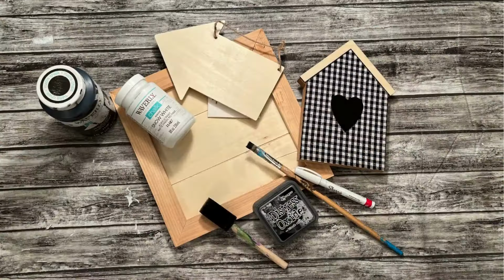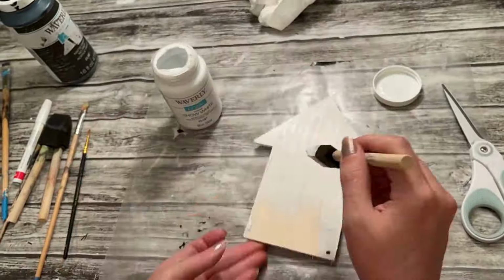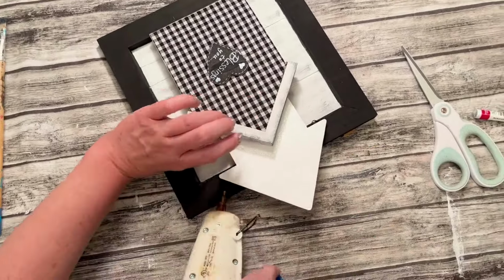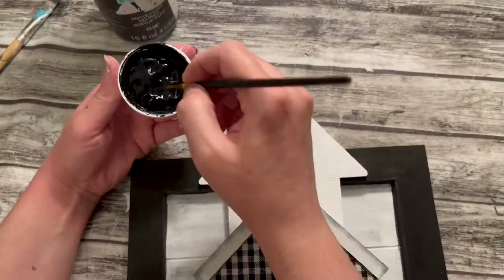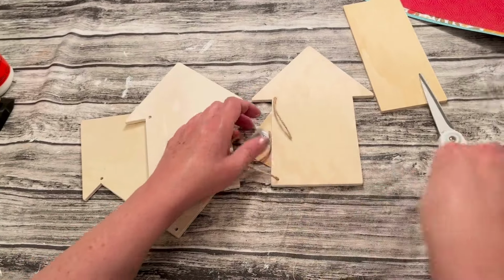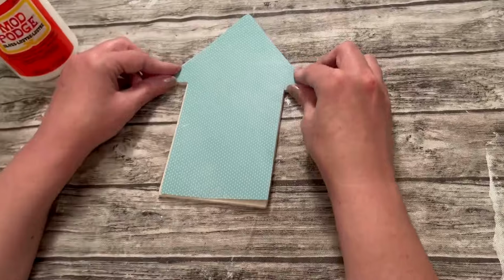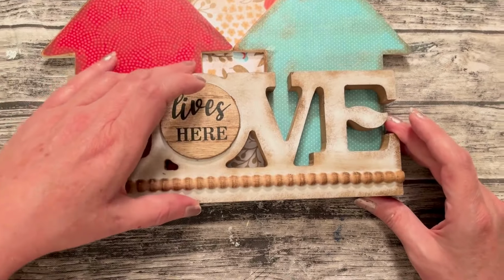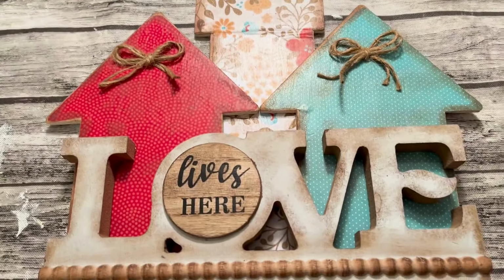Amazing (NEW) Way To Use DOLLAR TREE Wood Arrows That You Have To See To Believe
In today's video, we will be using Dollar Tree wood arrows to create beautiful, high-end home decor, while staying on a budget.  Join me as we take these ordinary supplies and turn them into extraordinary creations.  So, without further ado, let's get to crafting!  💖

Craft along with us and be part of the creative magic!  Share your own twists and personalizations in the comment section.

Get ready to infuse your home with joy and inspiration.  I'm so excited to share these DIYs with you!